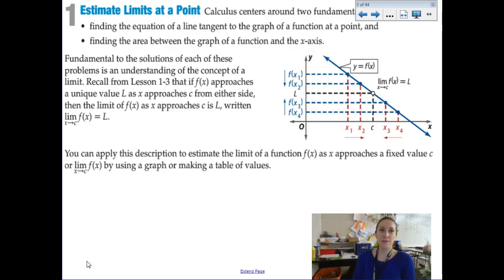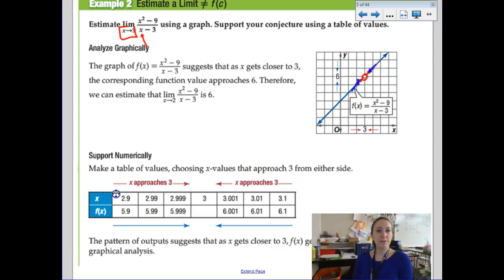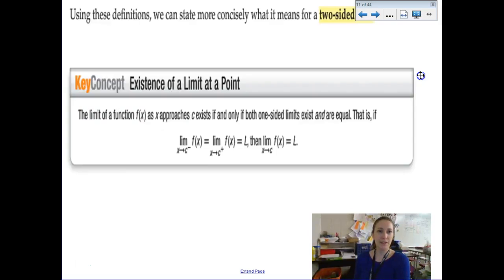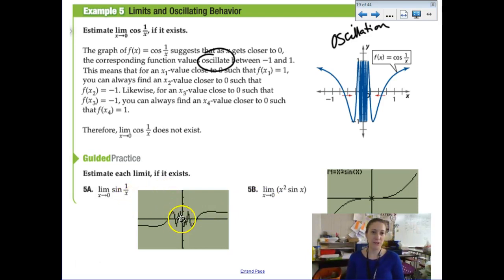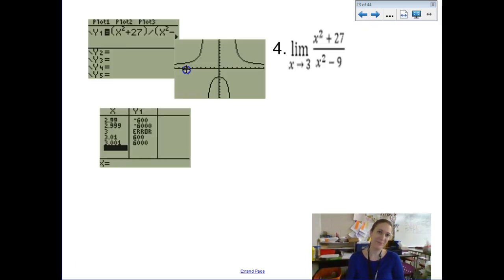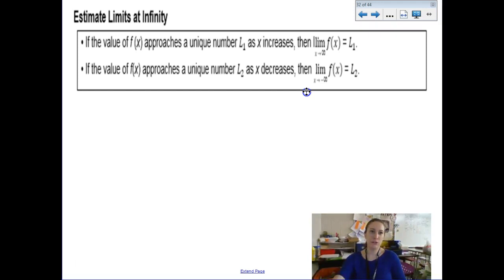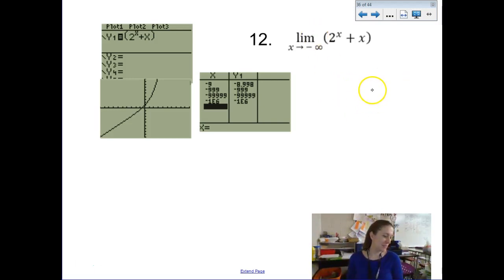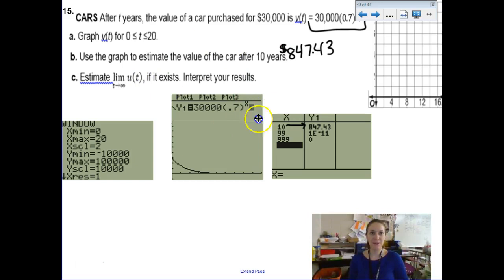PreCalc 12.1 Estimating Limits Graphically 2018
Estimating limits with tables and graphs